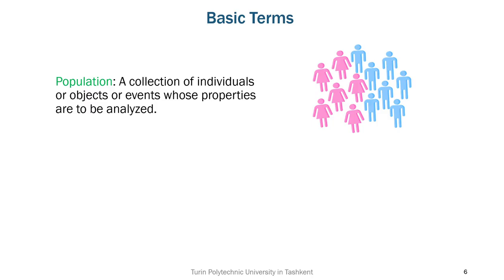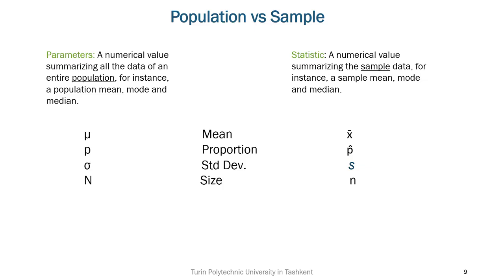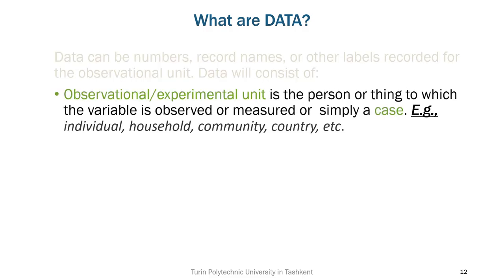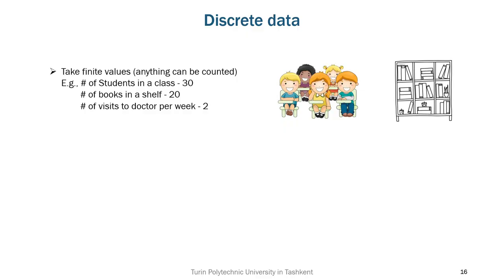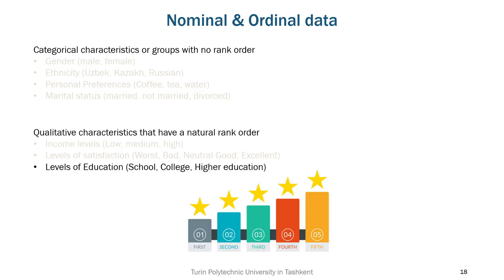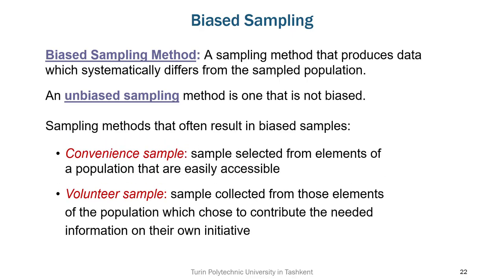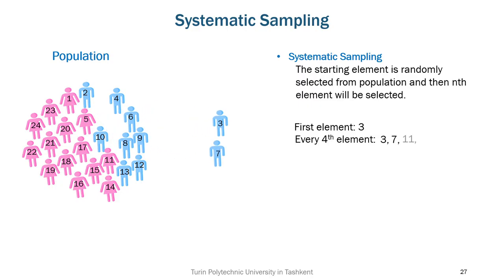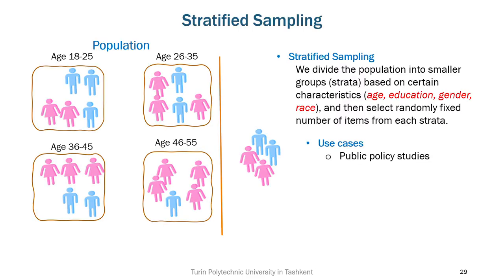Lesson 1. Intro to Statistics, Data types and Sampling types